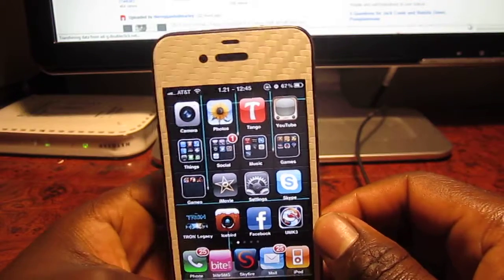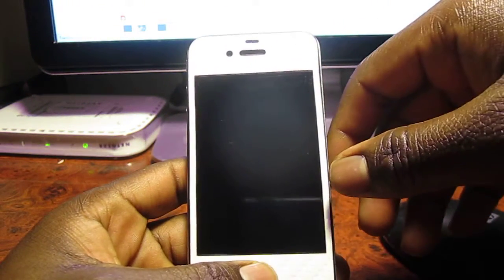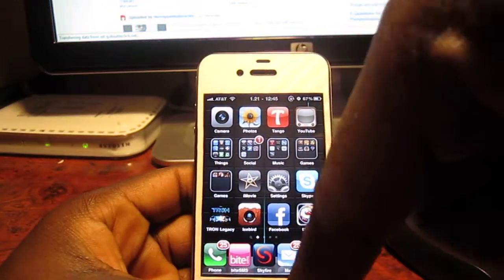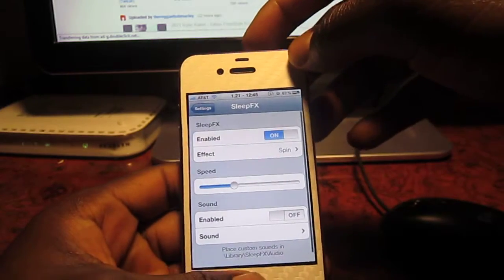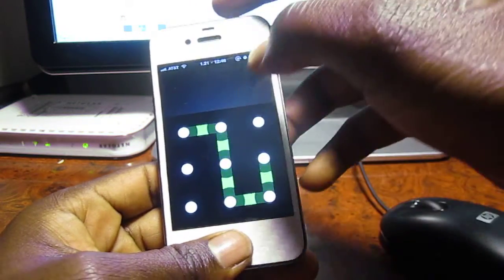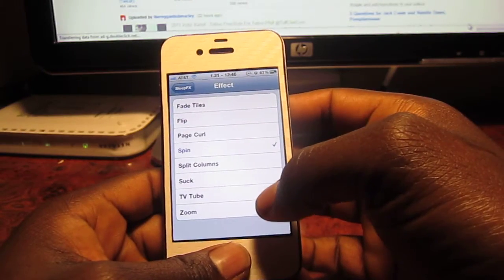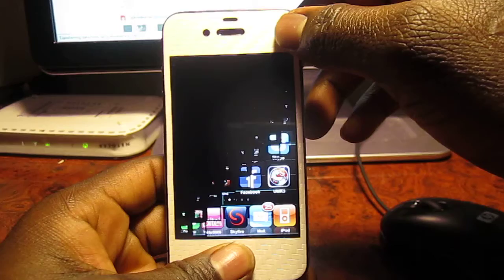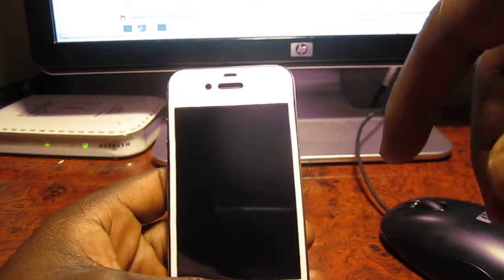SLEEPFX TWEAK FOR IPHONE